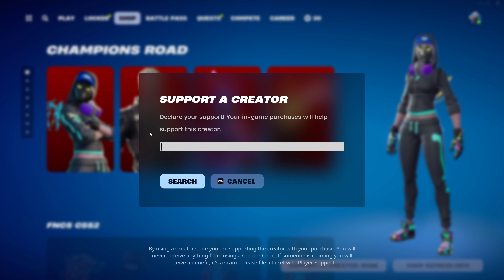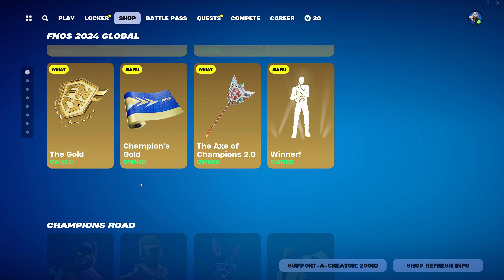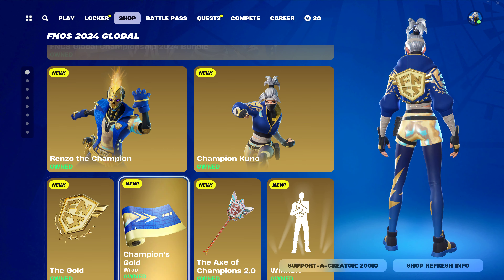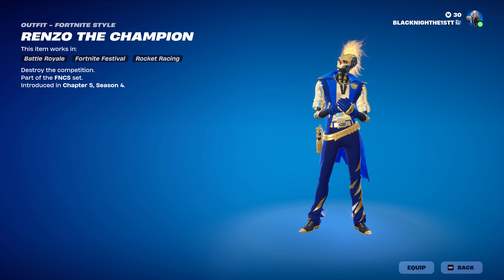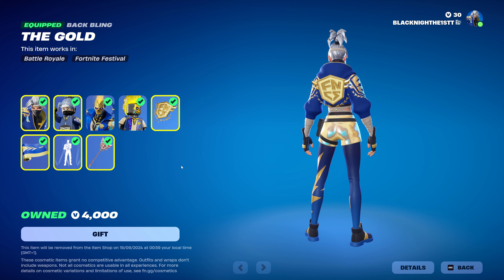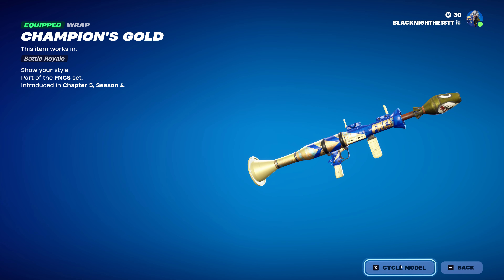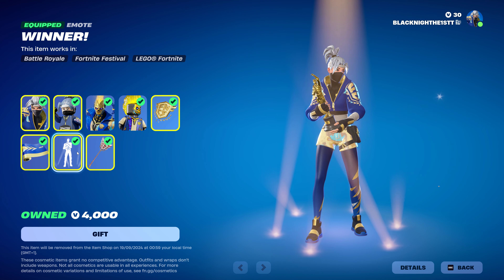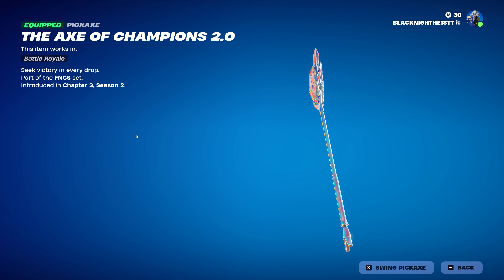Fortnite new fncs skins